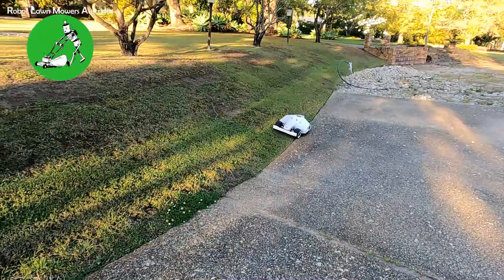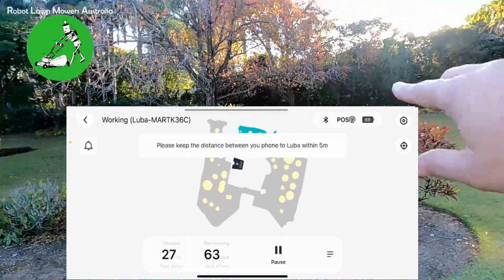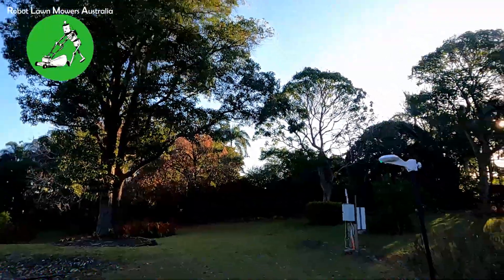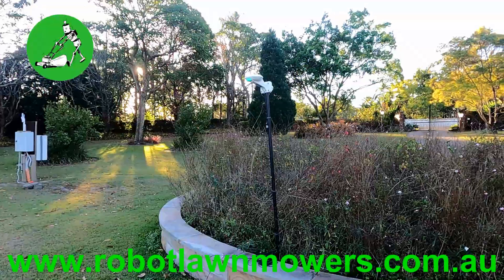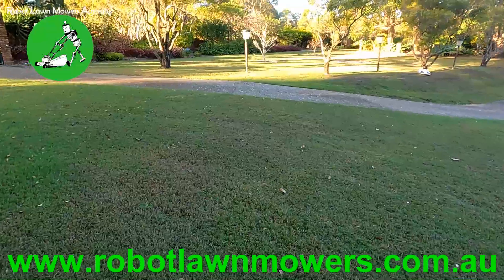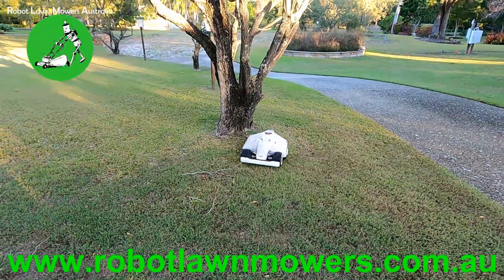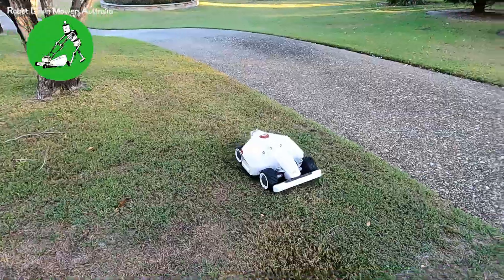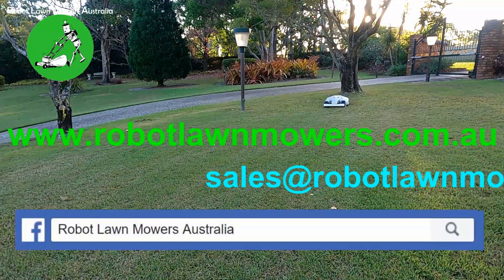Wireless Robot Lawn Mowers Australia - Mammotion Luba Testing Under Trees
In this video we show you the results from running a Mammotion LUBA AWD 5000 model on a property for 3 weeks under a typical amount of tree cover.
Our testing area is based on 4000m2 with many exclusion or nogo zones around many trees on the property.
We explain how the robot has perfeomed and what the issue were during the testing.